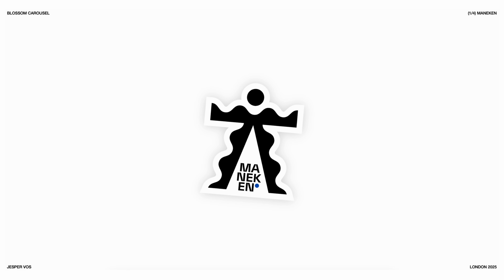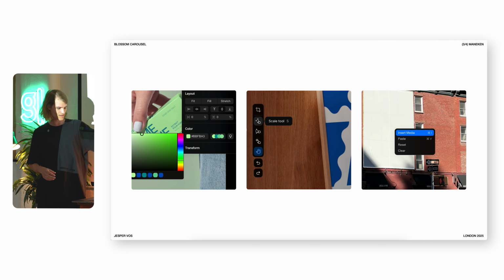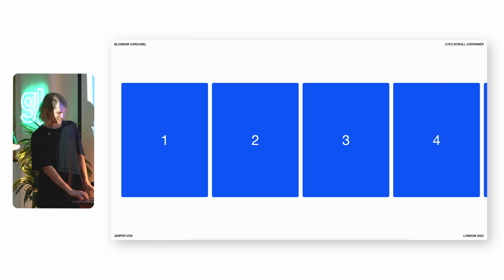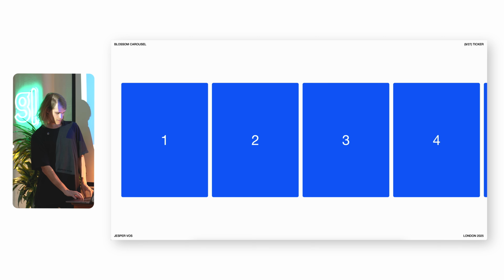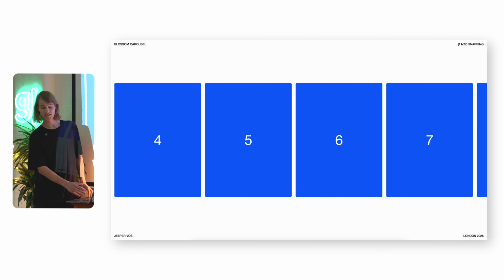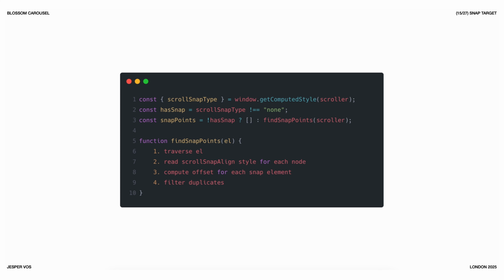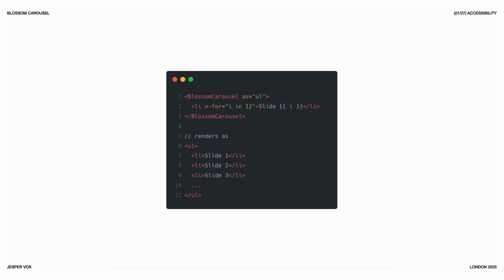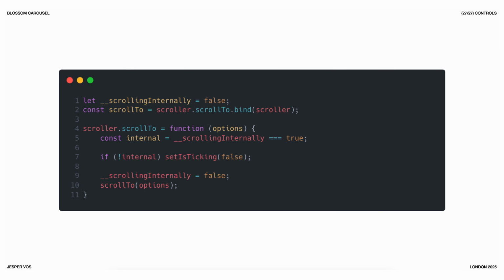Building Beautiful Scroll Interactions | Jesper Vos | Maneken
🎨 Design Engineering Nights presents Jesper Vos, Amsterdam-based design engineer and creator of Maneken, sharing his journey building an open-source carousel library that revolutionizes how we think about scroll interactions.

You’ll hear about:

- Simplification through addition” - Jesper’s core design philosophy that guides his approach to UI development
- How to use native scrolling as a foundation while enhancing with JavaScript for desktop interactions
- Frame-rate independent linear interpolation
- Smart event handling (wheel vs scroll events)
- JavaScript snapping with projection calculations
- Virtual scroll implementation for pixel density
- Rubber banding for carousel endpoints

Jesper Vos is the creator of Maneken, a browser-based mockup editor that streamlines design workflows by eliminating the need for Photoshop in product visualization.